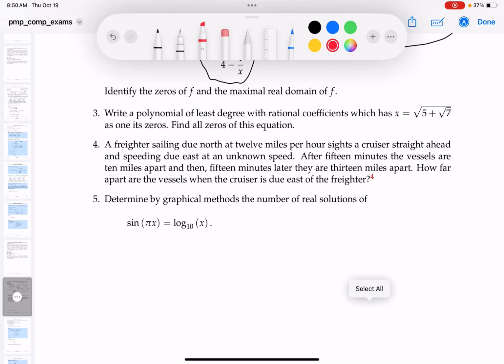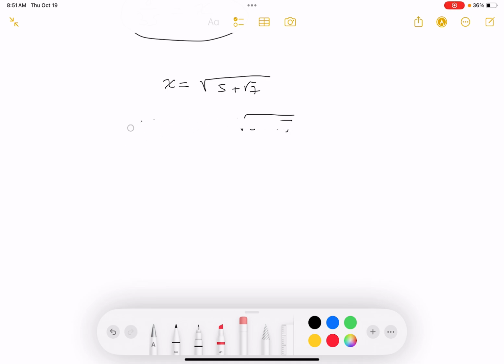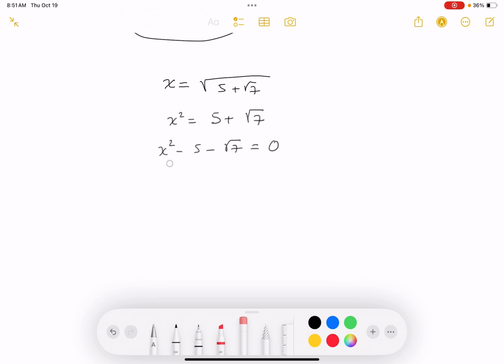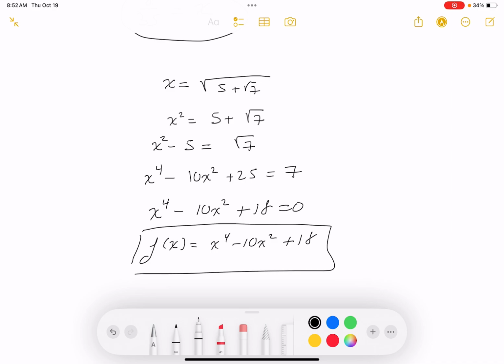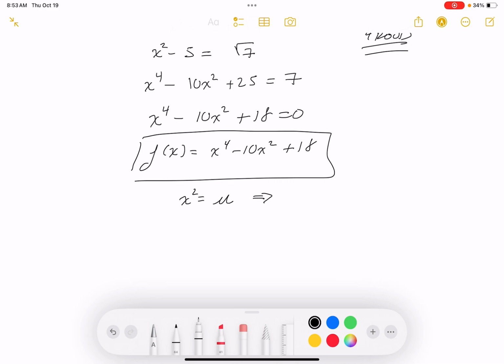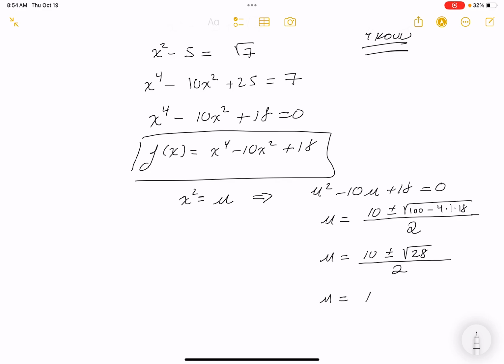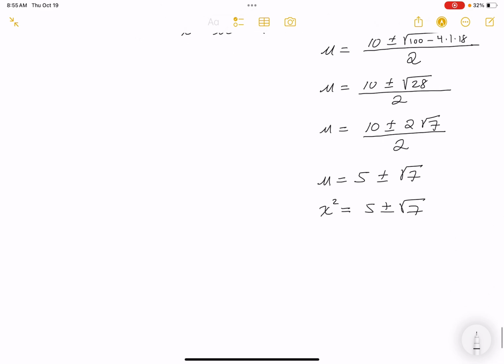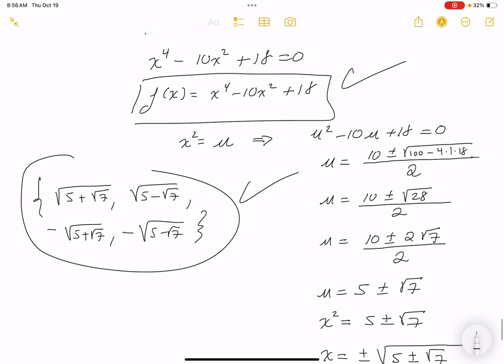pmp contest 01 08 03